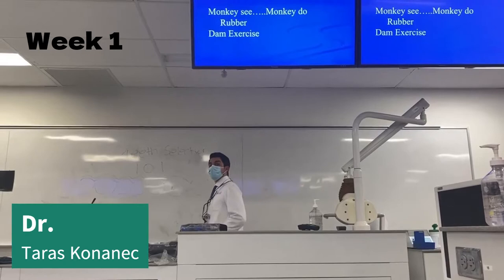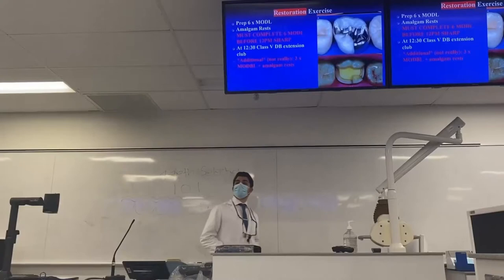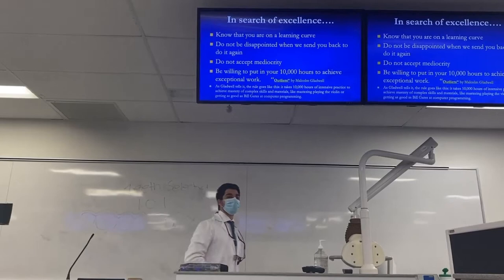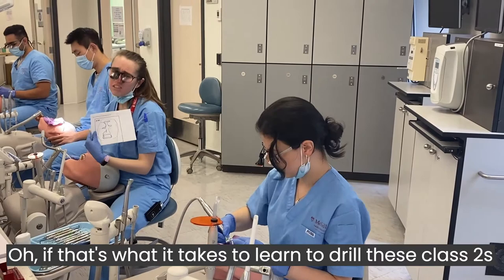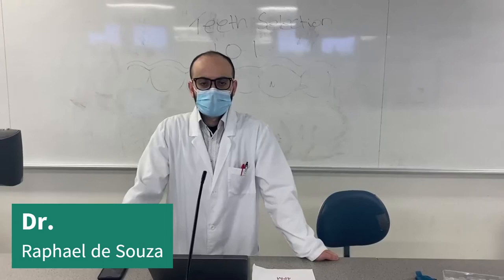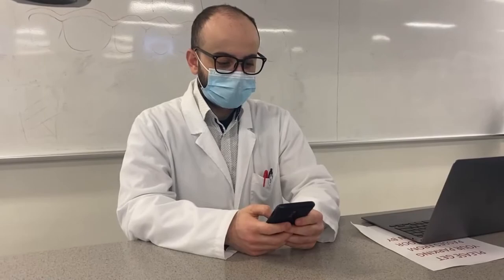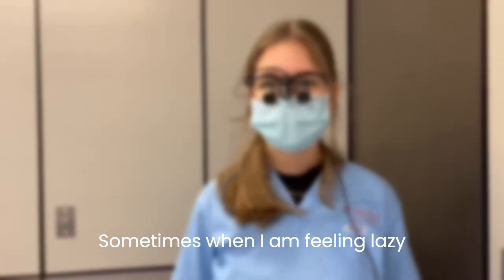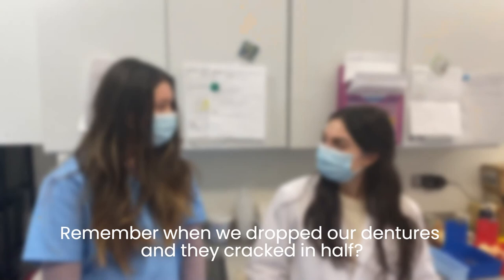McGill DMD Class of 2024 - DMD Roast 2022